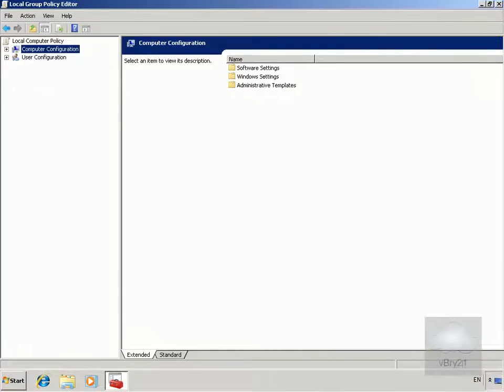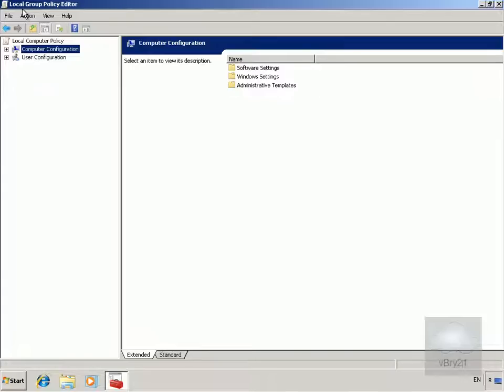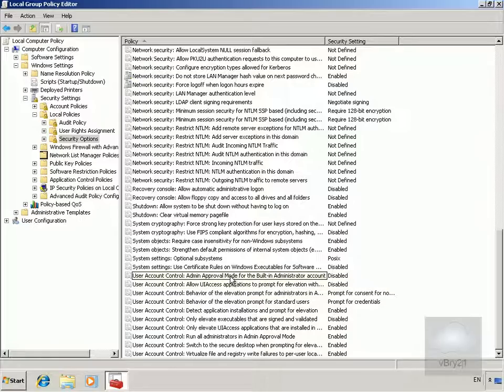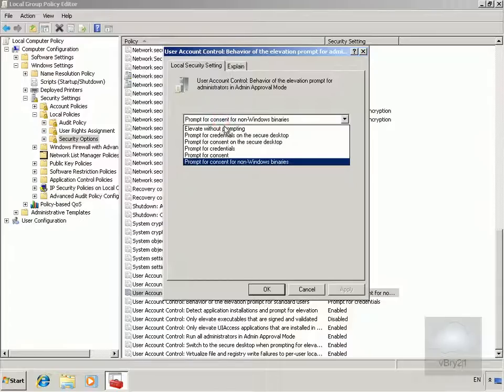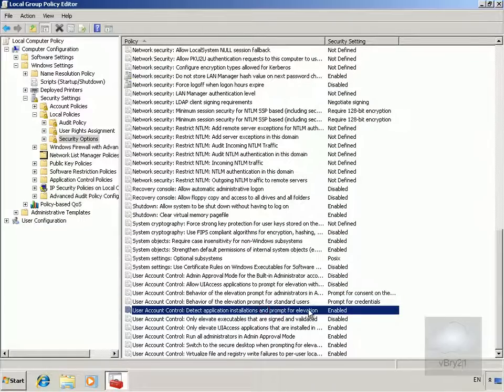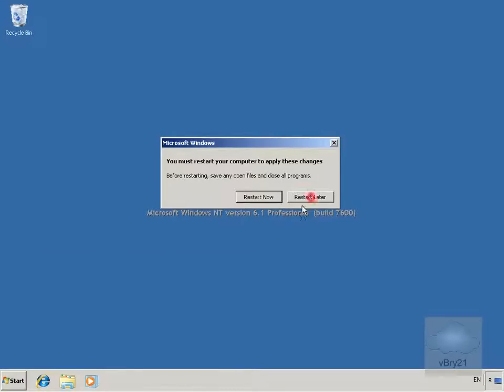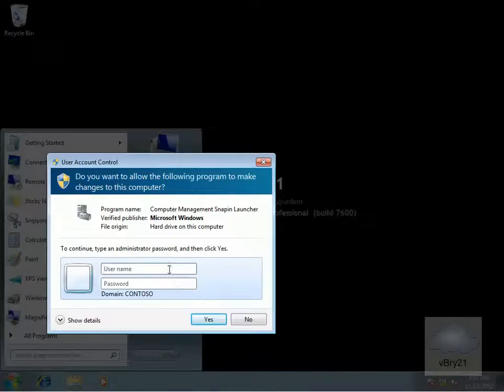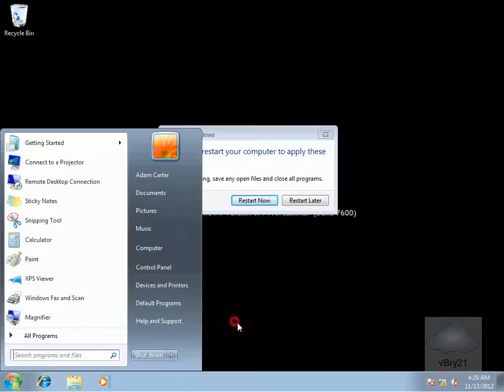6292 Demo24 Configuring UACSettings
This is a demo of configuring UAC settings in Windows 7